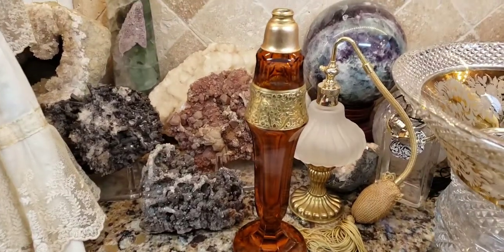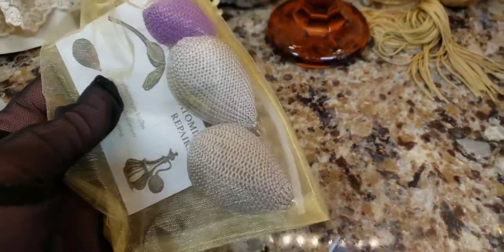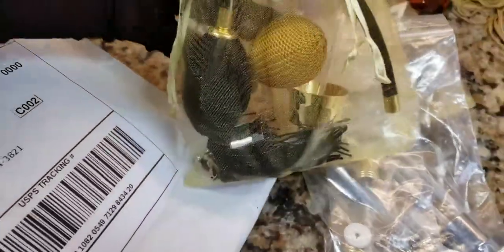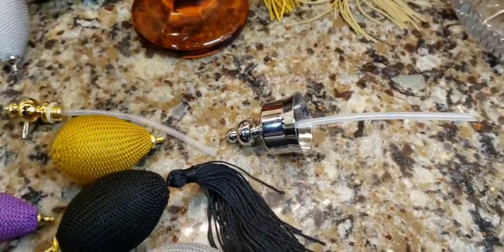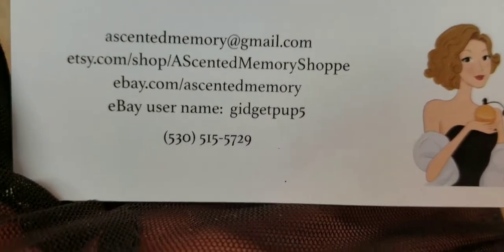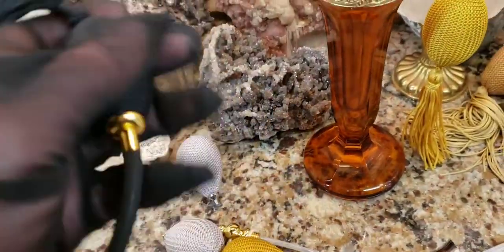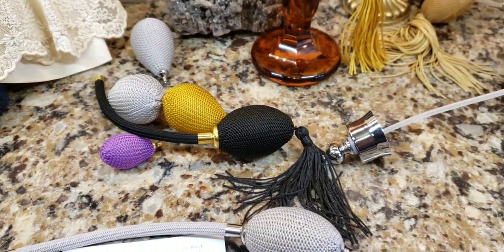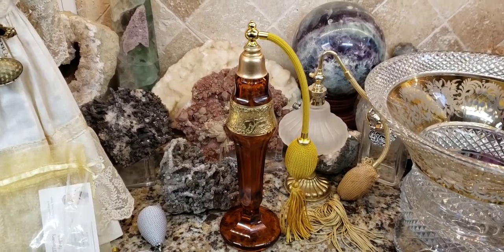OMG! I Am Thrilled! Kind eBay Seller Helped Me Restore My Antique Moser Frieze Glass Perfume Bottle!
eBay User Name: gidgetpup5

Laurel Boeck
Willow Park Texas